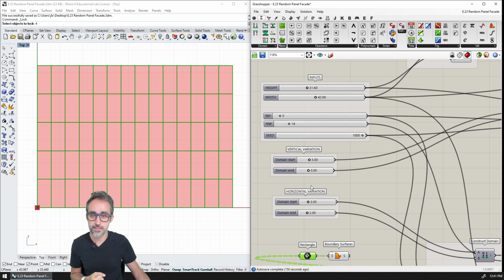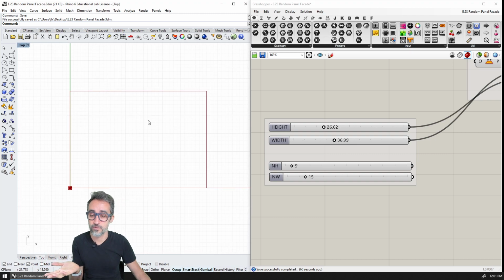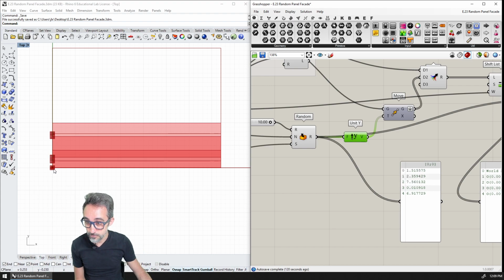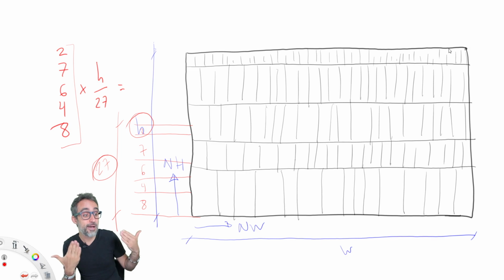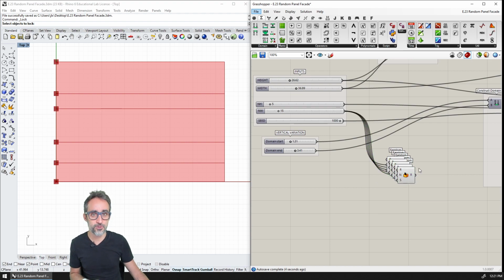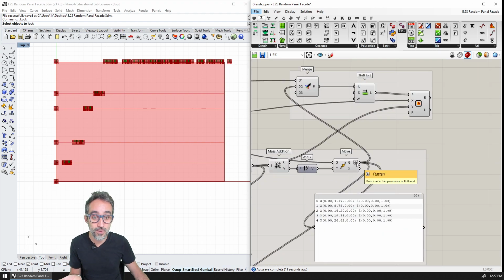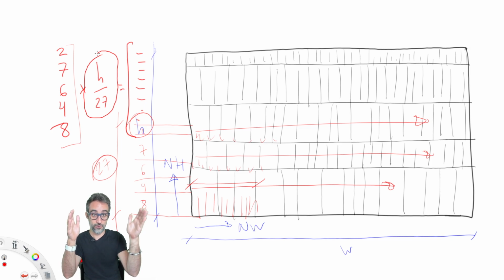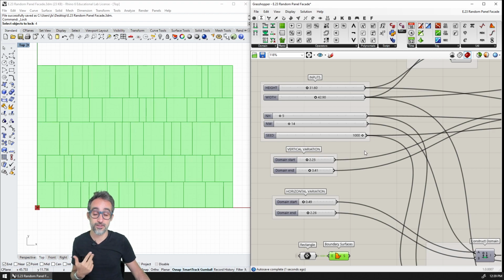E.23 Façade with Random Panels - Intro to Parametric Modeling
In this video, I explain how to create a pattern of random rectangles, which could be used to represent a masonry wall or a random panelled façade.